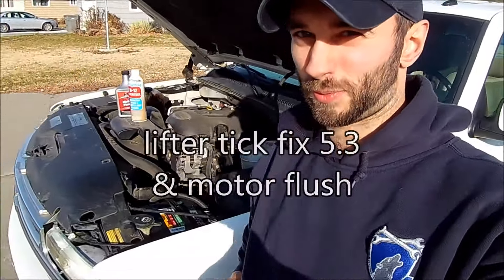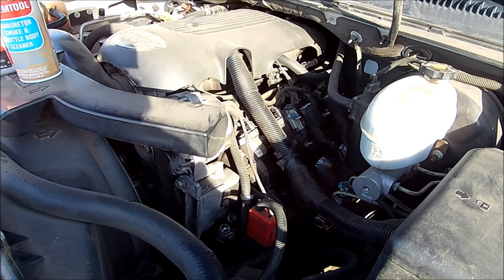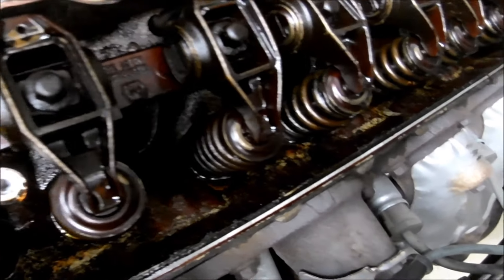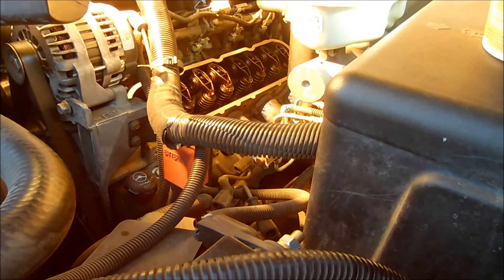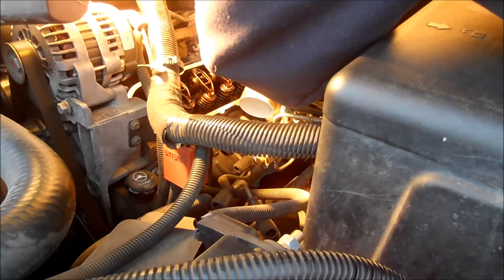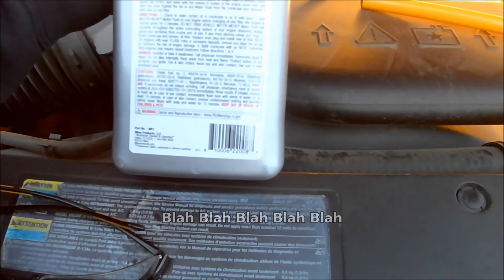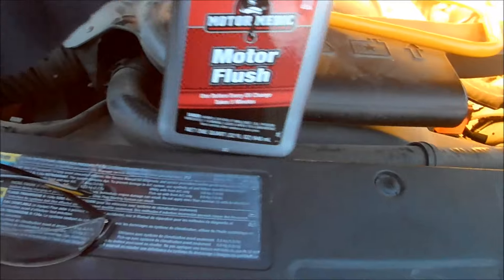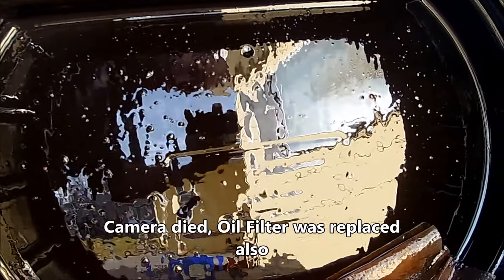lifter tick 5.3 fix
2003 Chevy Tahoe Lifter Tick Fix Attempt

Done before by Briansmobile1 & Rickafix

I have a lifter tick that comes and goes so I did this to try to help clear up the oil passageways in the engine.